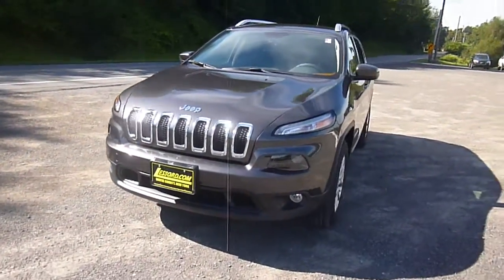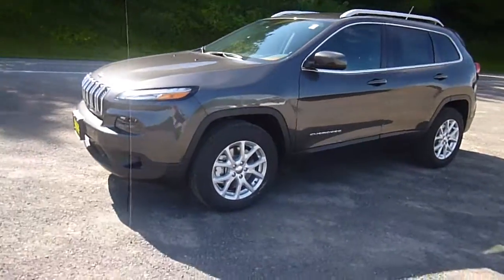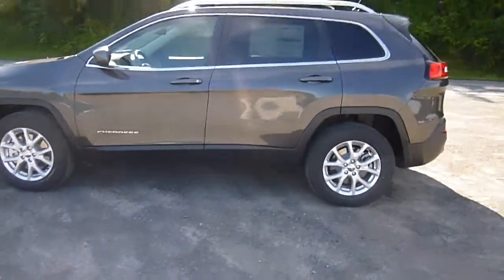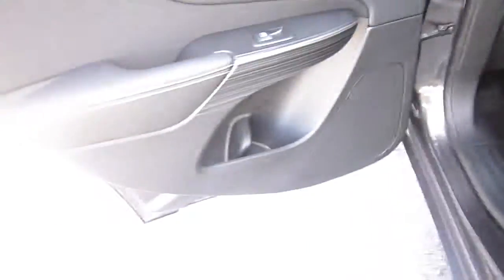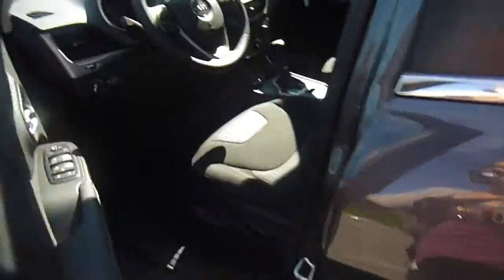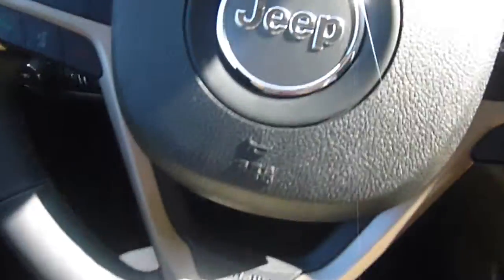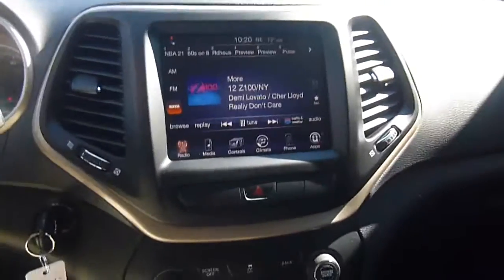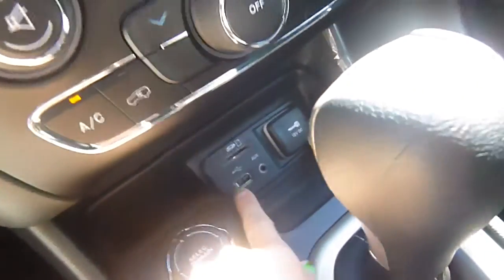2015 Jeep Cherokee Latitude SUV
Heated Seats, 4x4, Back-Up Camera, QUICK ORDER PACKAGE 21J, RADIO: UCONNECT 8.4A AM/FM/SXM/BT, TRAILER TOW GROUP, COLD WEATHER GROUP, Head Airbag, Aluminum Wheels. Granite Crystal Met. Clear Coat exterior, Latitude trim.